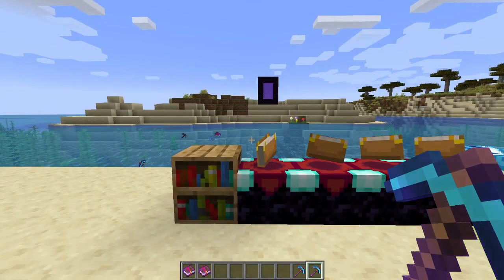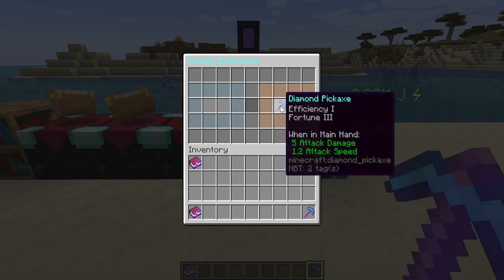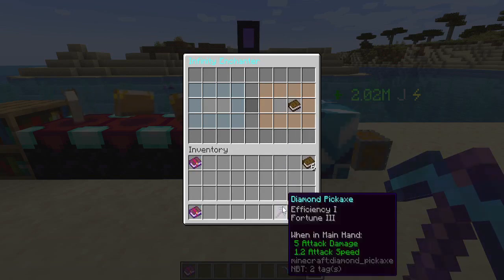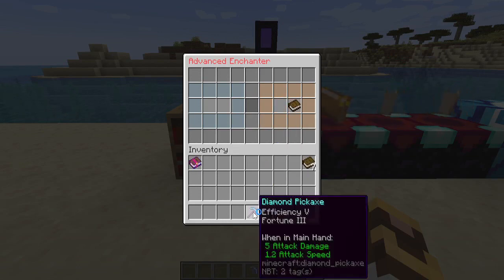Slimefun Weekly Update 9-25-21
To join the official Slimefun Discord Server